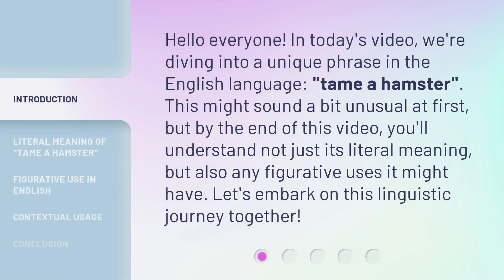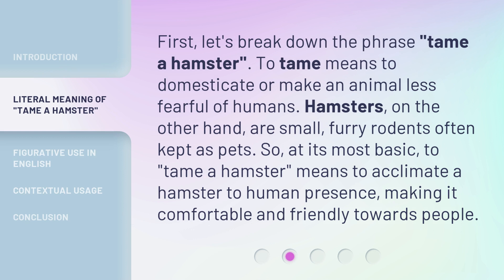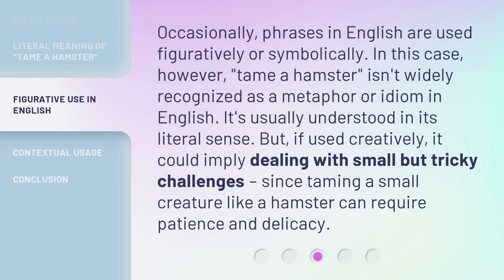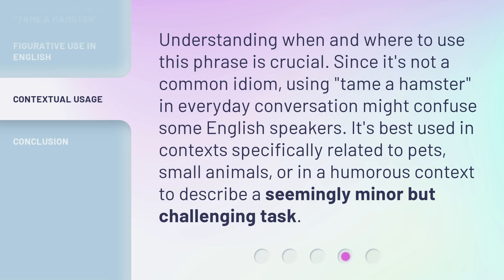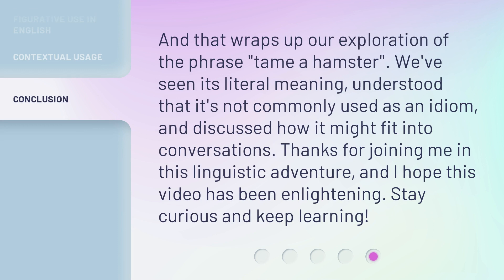Taming the Tiny: Understanding "Tame a Hamster"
Taming the Tiny: Understanding How to Tame a Hamster • Discover the secrets to successfully taming your adorable hamster in this informative video. Learn the techniques and tips to build trust and create a strong bond with your tiny companion. Watch now and unlock the key to a harmonious relationship with your furry friend!

00:00 • Introduction - Taming the Tiny: Understanding "Tame a Hamster"
00:31 • Literal Meaning of "Tame a Hamster"
01:01 • Figurative Use in English
01:32 • Contextual Usage